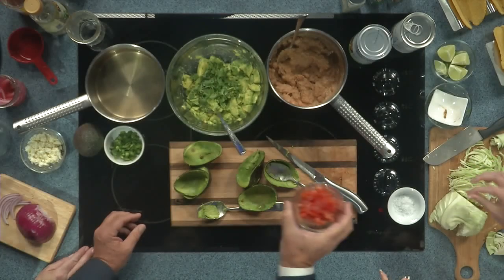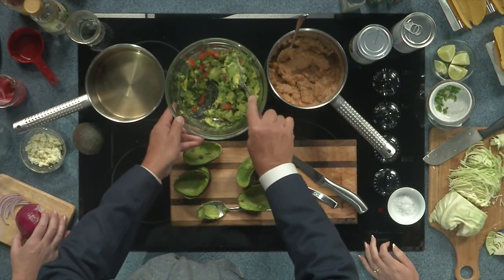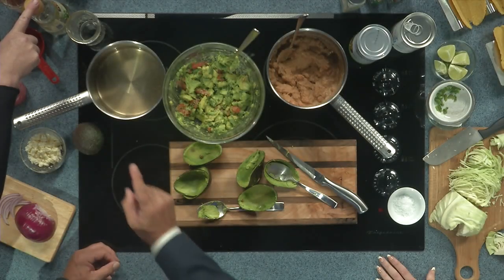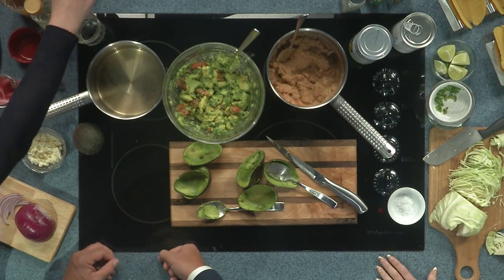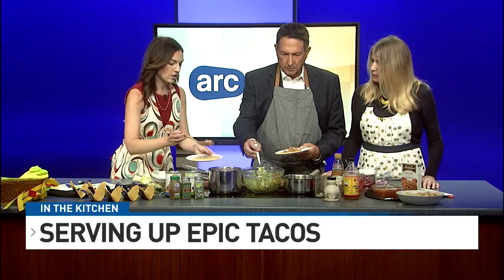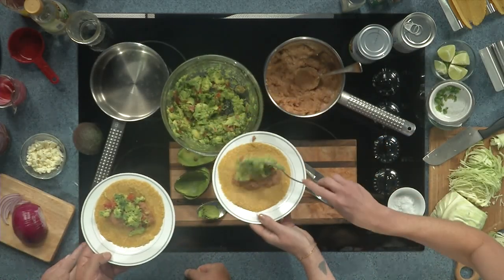In the Kitchen: Serving up epic vegetarian tacos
In this segment, nutritionist Sara Sullivan shows us how to make vegetable cottage cheese egg muffins.

Sinclair, Inc. is one of the largest and most diversified television broadcasting companies in the country today. Sinclair owns and operates, programs or provides sales services to 163 television stations in 77 markets, after pending transactions.